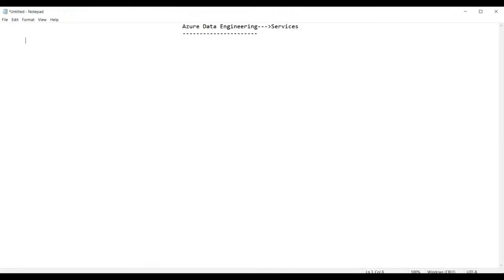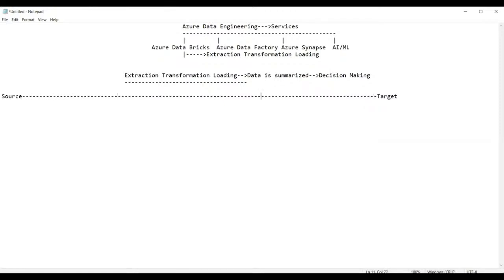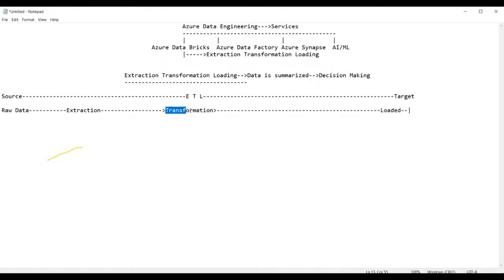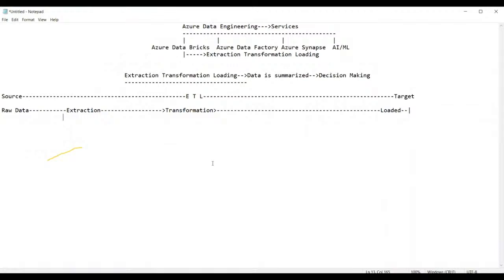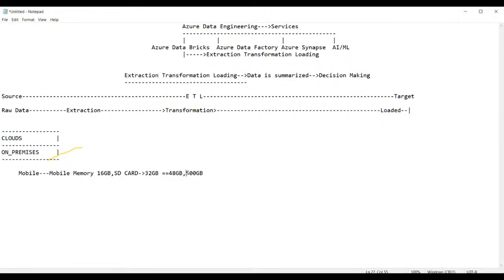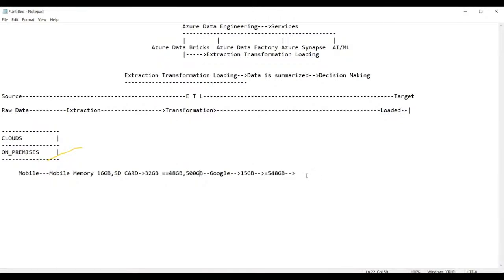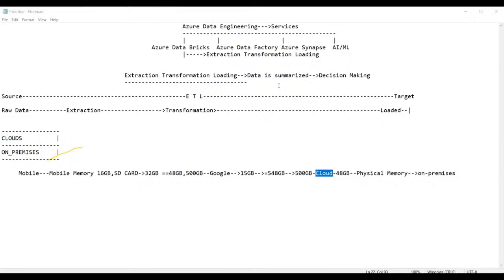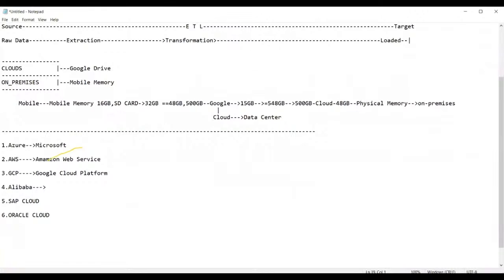ADB (Azure Databricks) tutorials by Mr. Sameer Sir